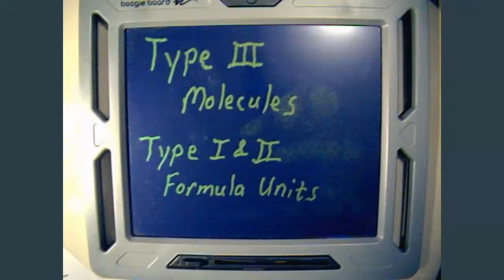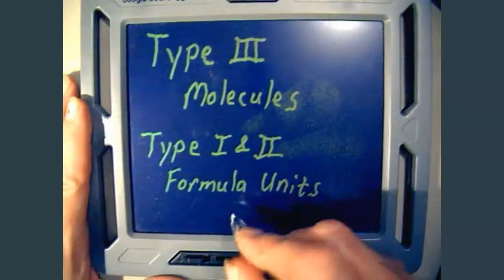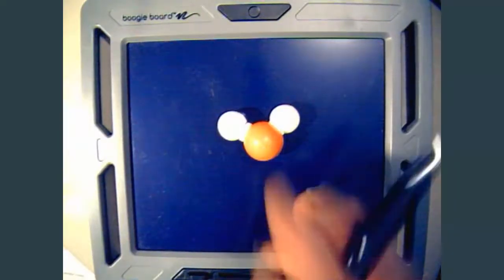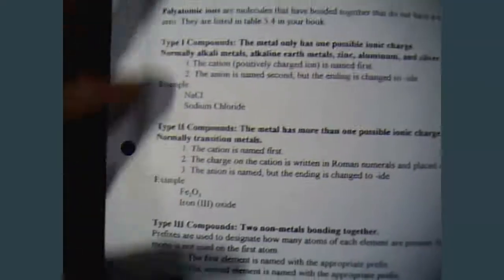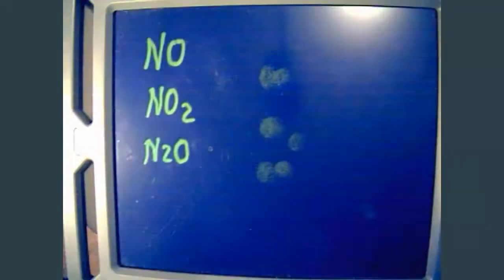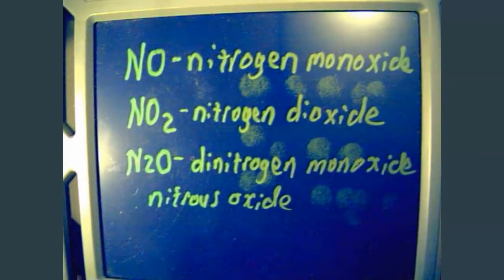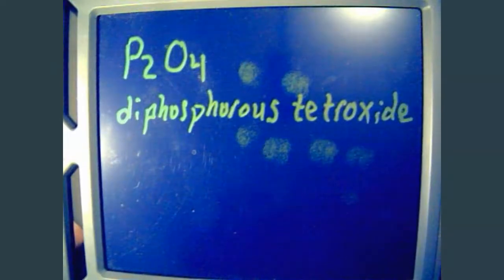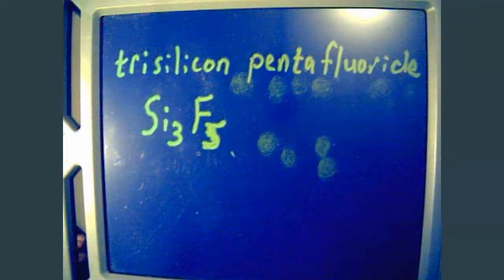Naming Molecular Compounds (Type III)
How to name and find the formula for molecular (Type III) compounds.